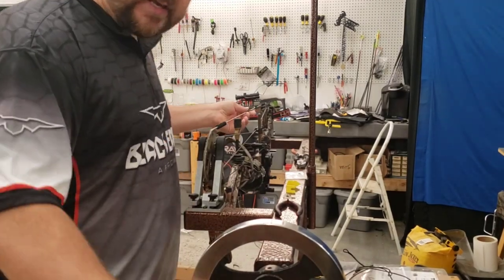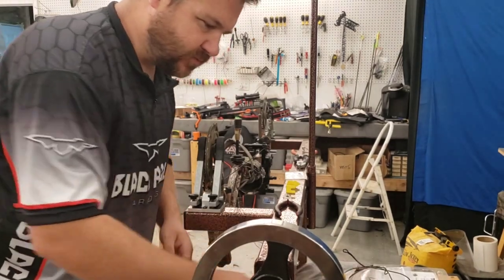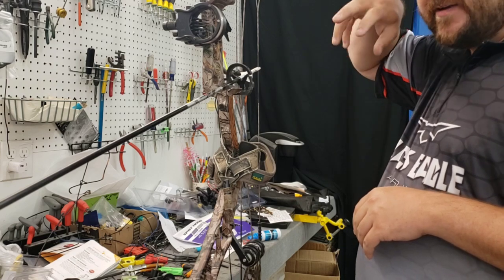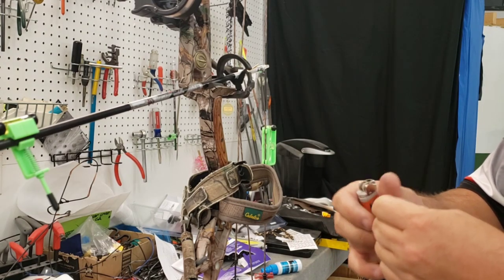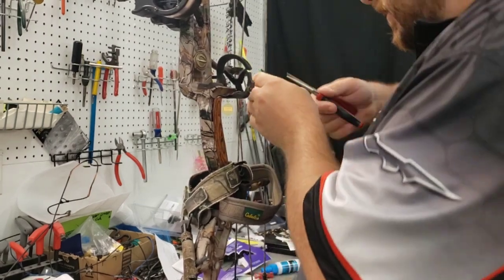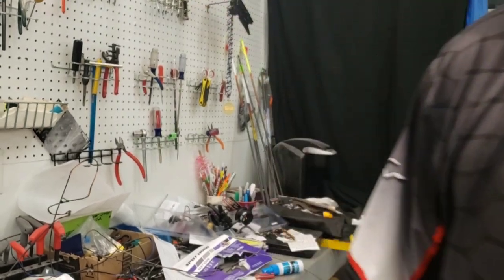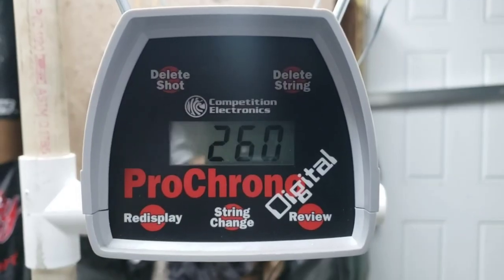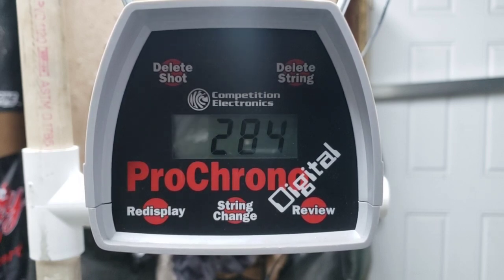Elite Impulse 34 String and Tune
String separator
Serving thread
Loop material
Bow draw scale
Arrow scale
Arrow and string levels

And last but not least if you need a new string or tune it can be purchased on our

Call our shop during store hours
Tuesday-Friday 12-6 and Saturday 10-5 EST